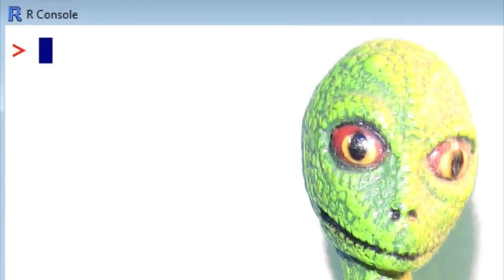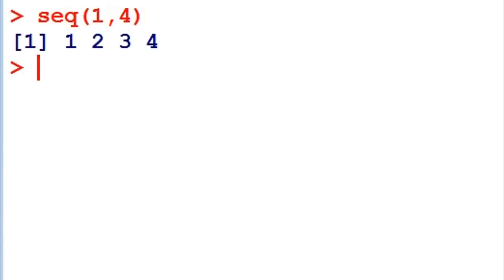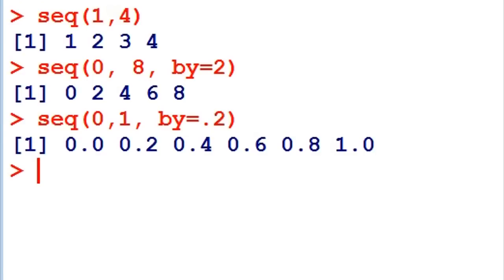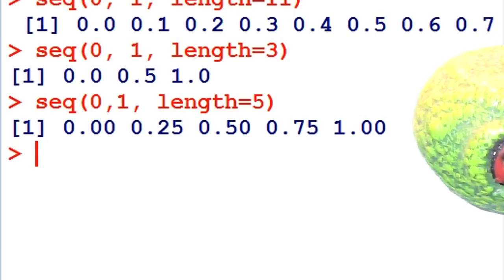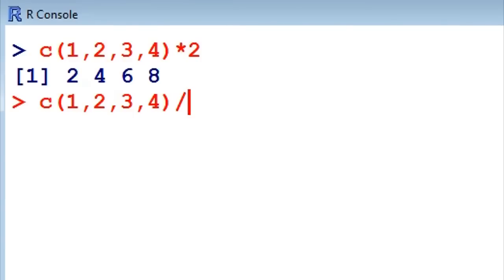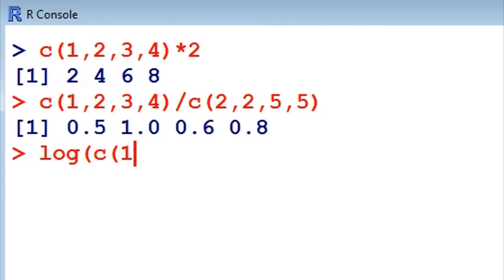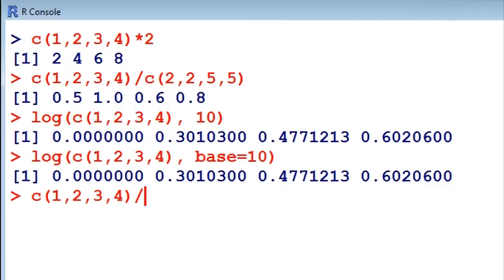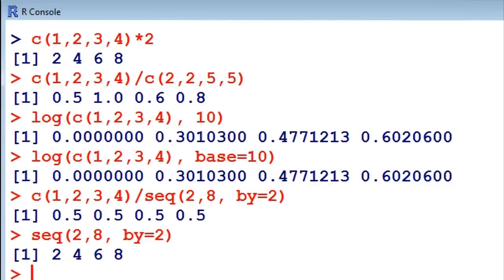R Programming: Vectors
Lesson #2: Courtney Brown describes how R can be used to work with simple vectors, such as collections of numbers and sequences.